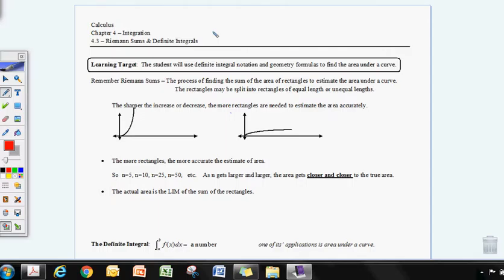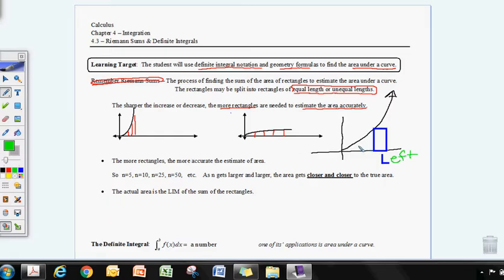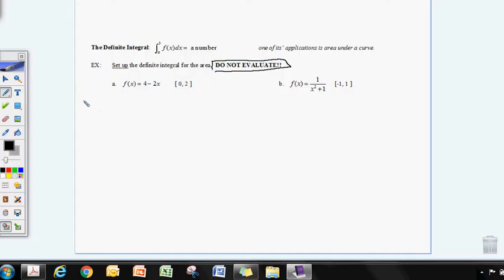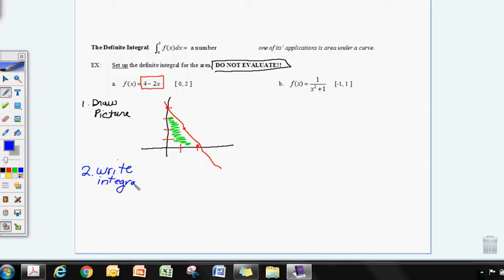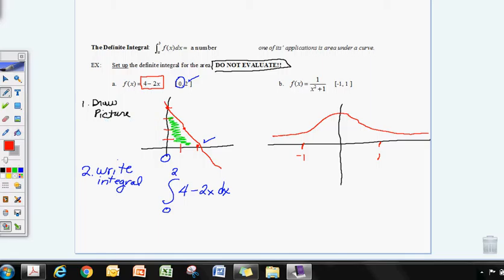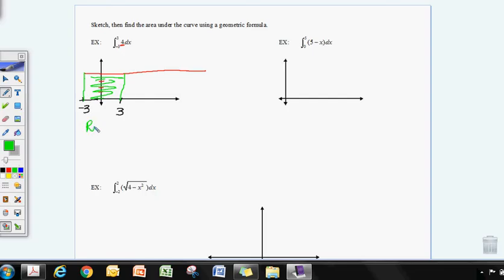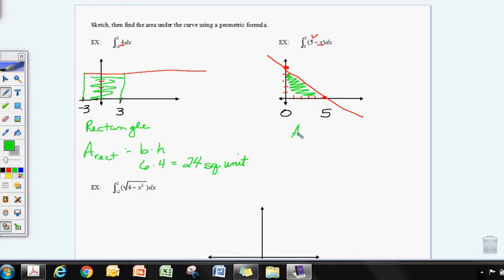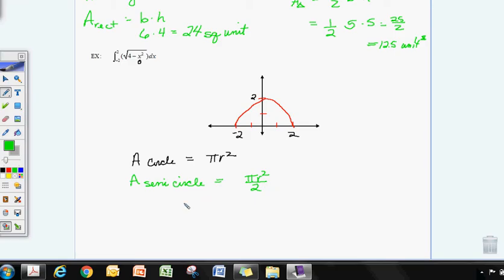4 3 riemann sums and geometric shapes